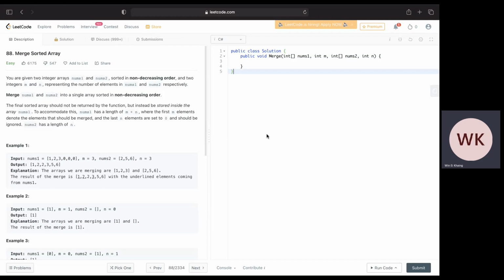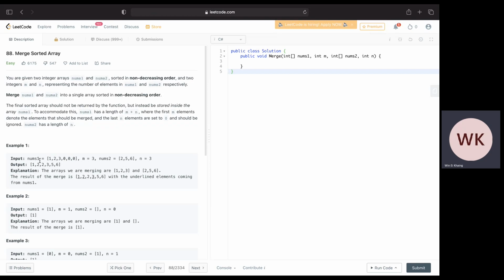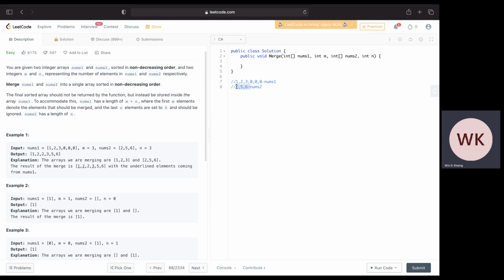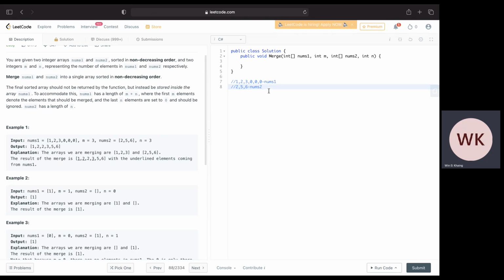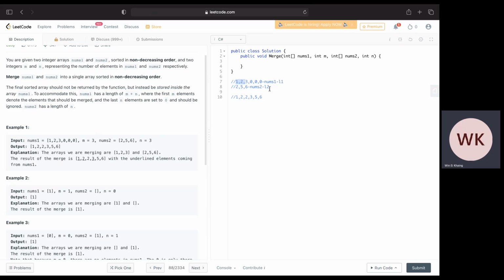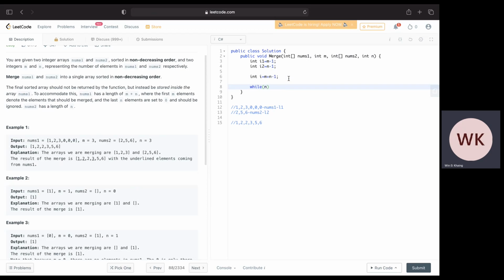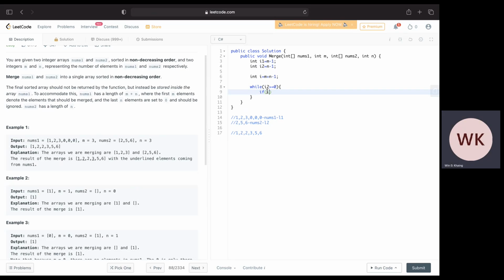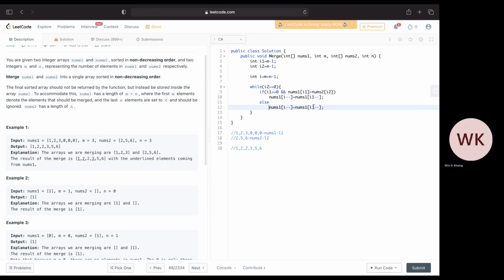Merge Sorted Array